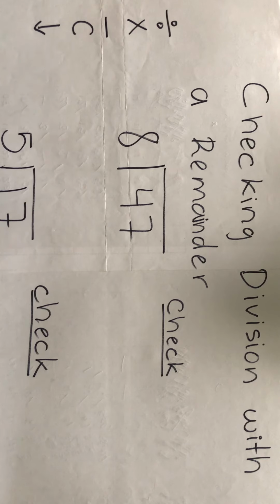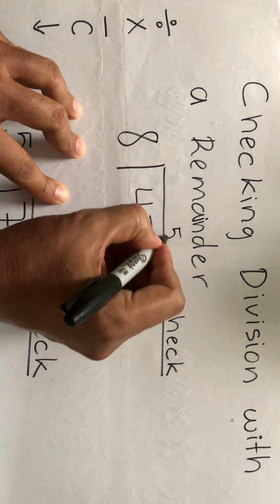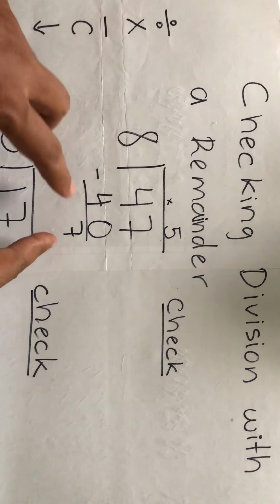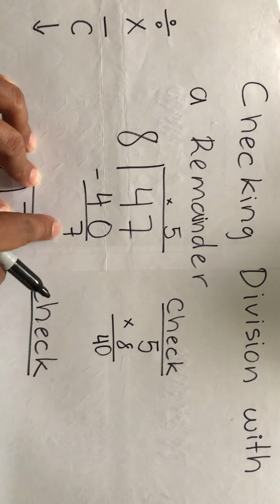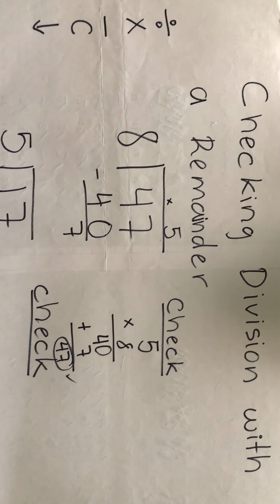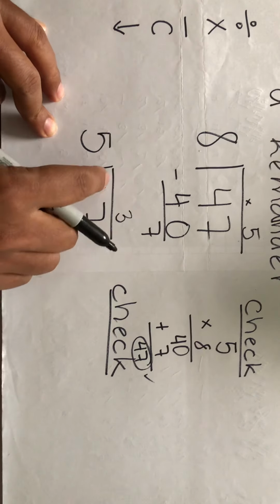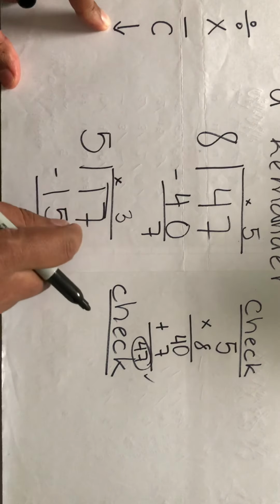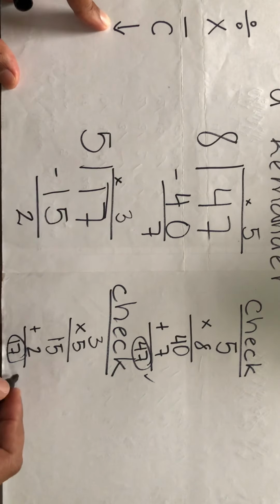Checking division with Remainder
Checking Divisions